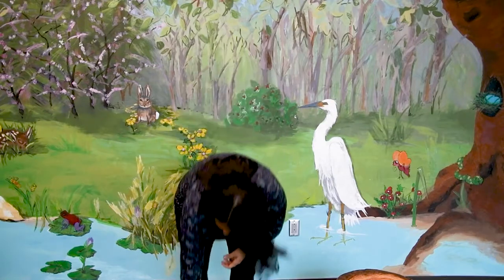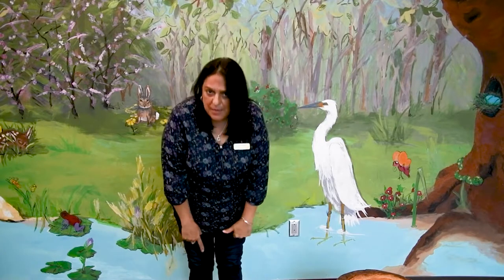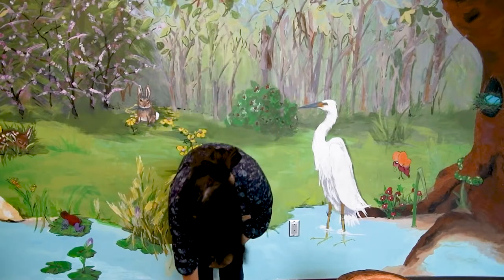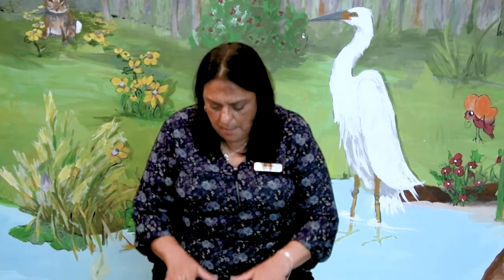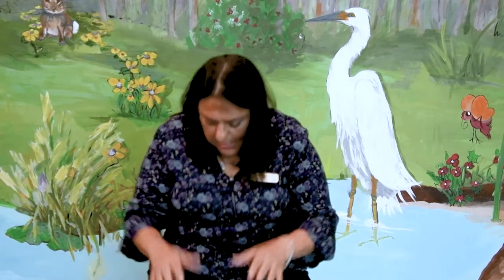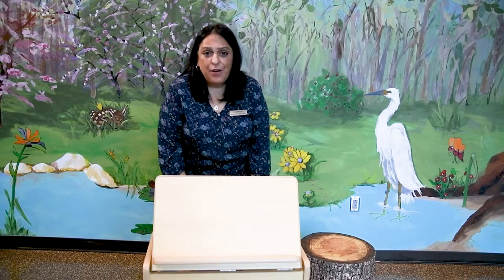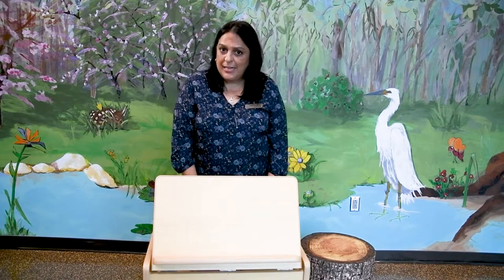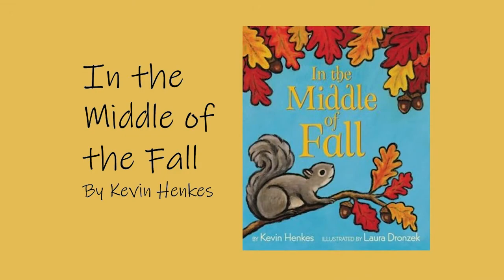Baby Time with Ms. Carmen - 10/03/20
Families with little ones up to 18 months join Ms. Carmen for a premiere of this week’s pre-recorded Baby Time that feature ideas to help develop your little one's reading and speaking skills through stories, music, rhymes, finger plays and movement.